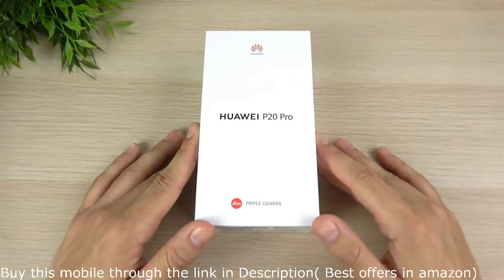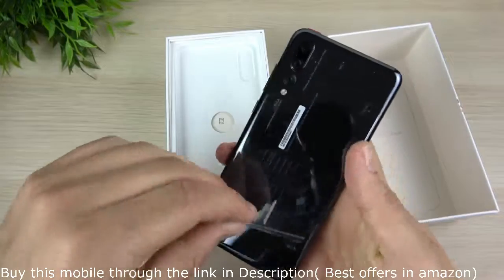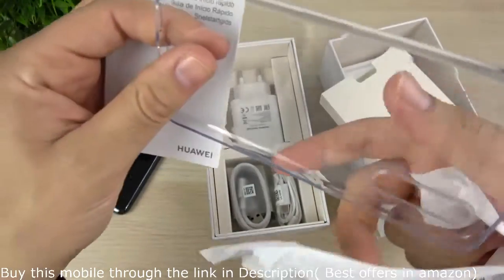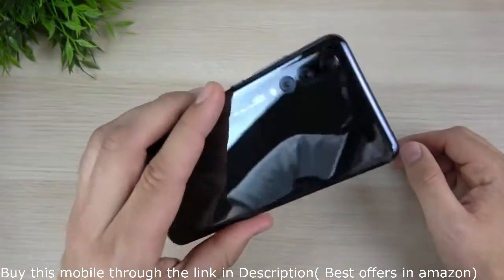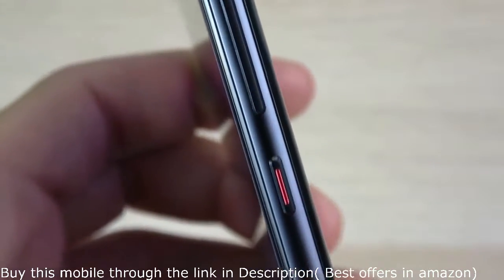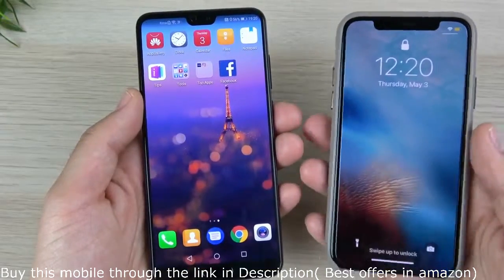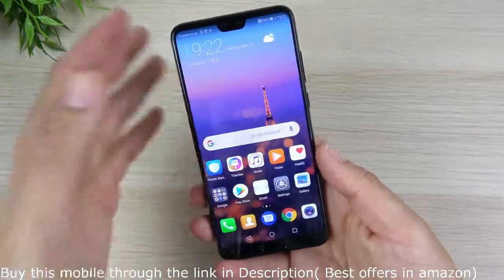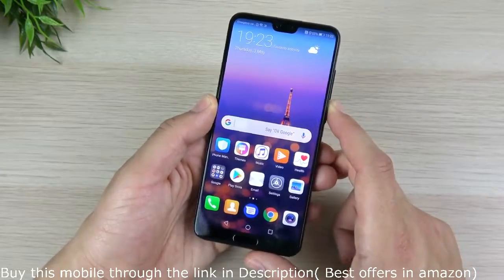Huawei P20 Pro REVIEW IN ENGLISH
Bye huawei p20 pro in amazon ( 40 % offer)
See Amazon for Today's Deals